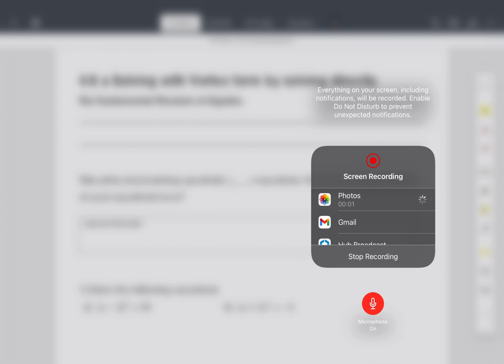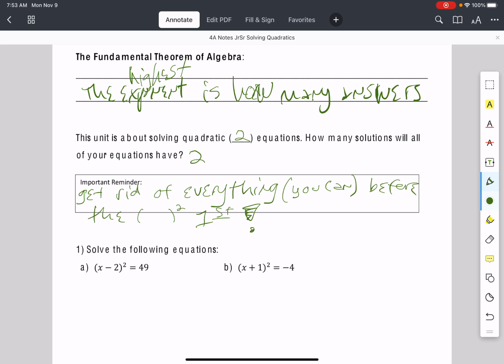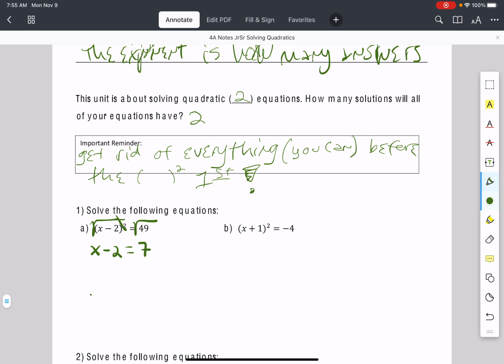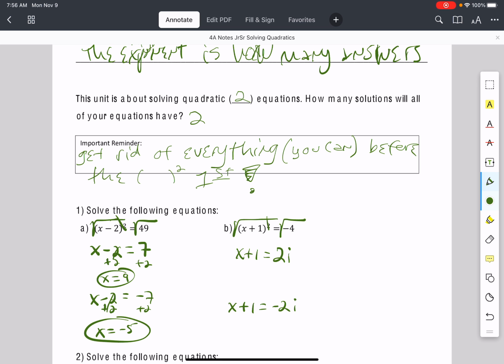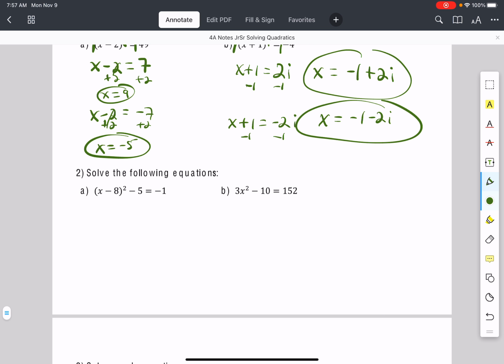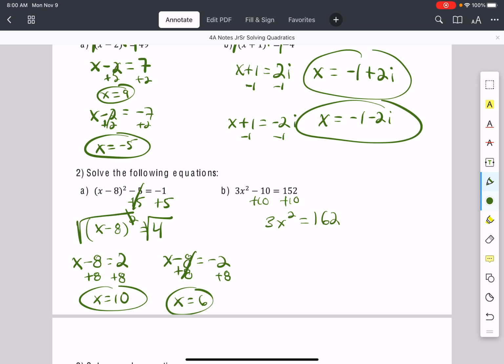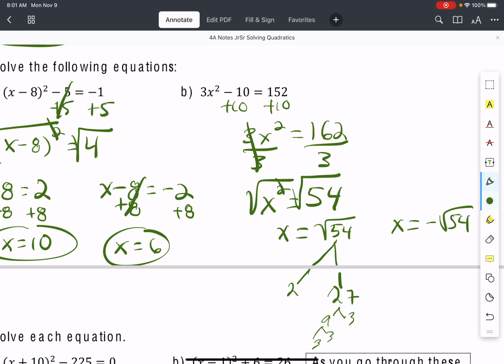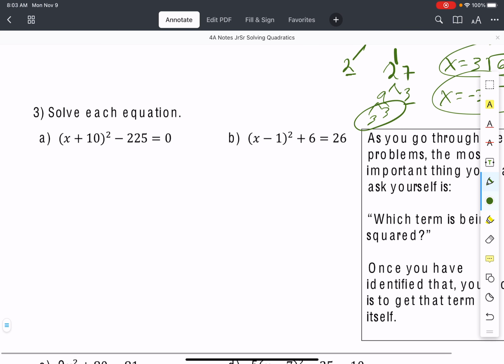4.6a part 1